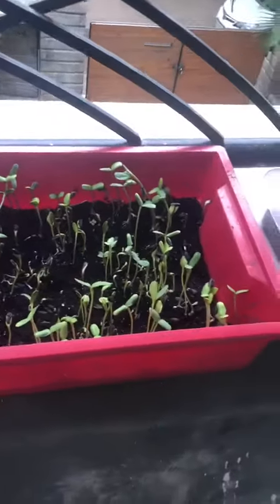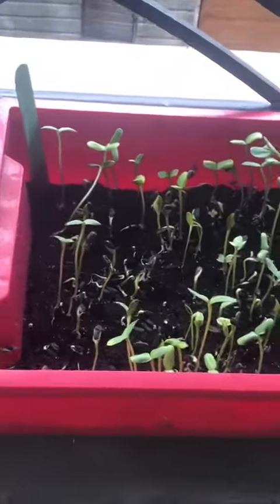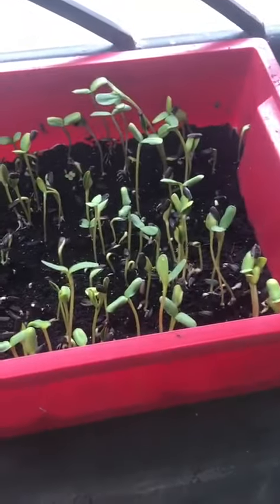Microgreens - Kit From Village Story ( Best Gift for Kids )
Best gift anyone can give to your kids to learn how to grow , consume and respect food !